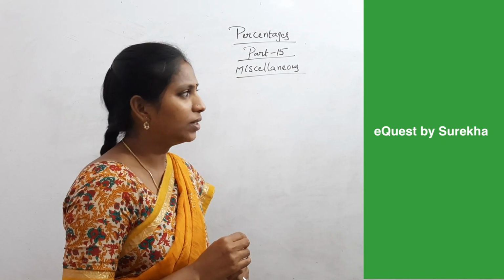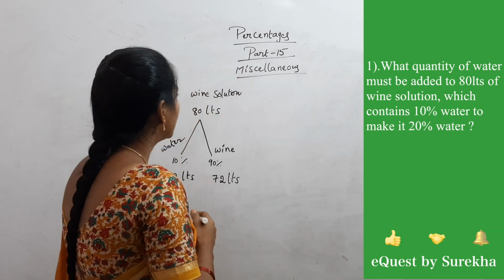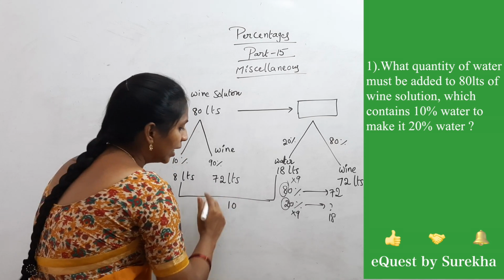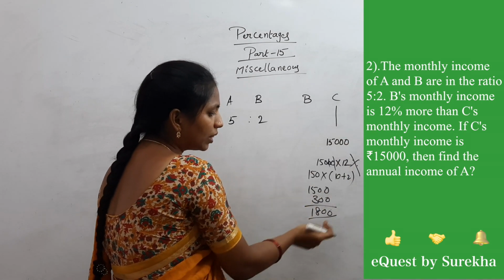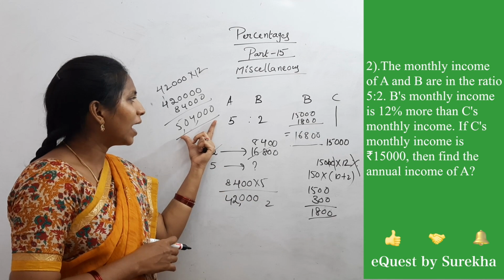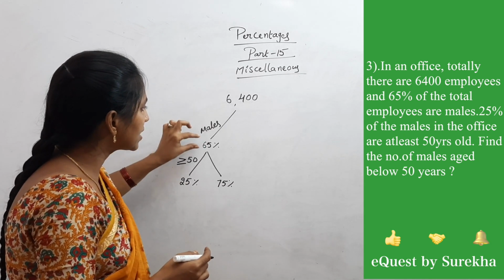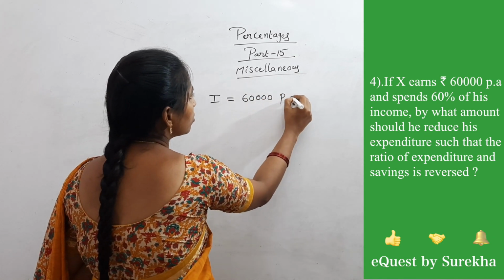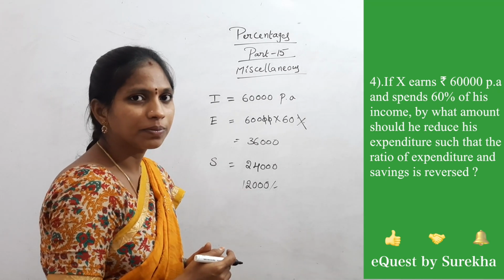Percentages part 15 | Miscellaneous questions | Very clear explanation | eQuest by Surekha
Percentages 15 by "eQuest by Surekha".
In this video there are different types of questions, important for all competitive exams like SSC CGL, SBI, IBPS, RRB and for all placement exams